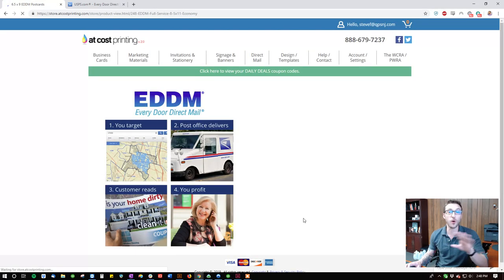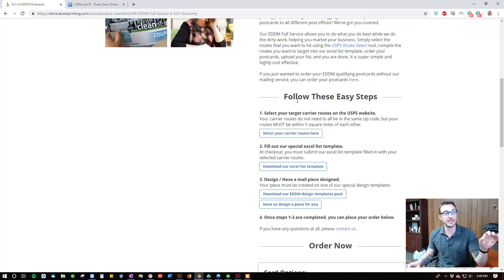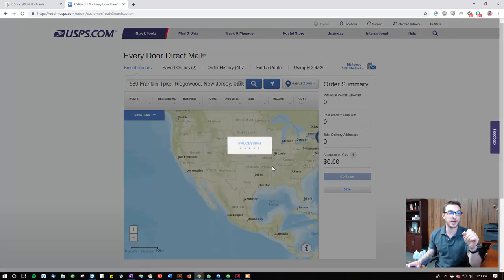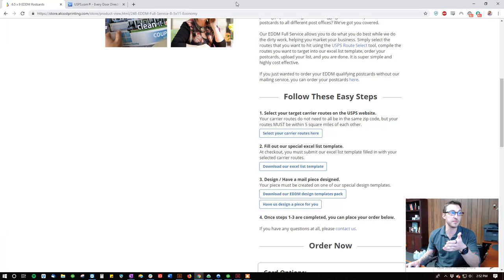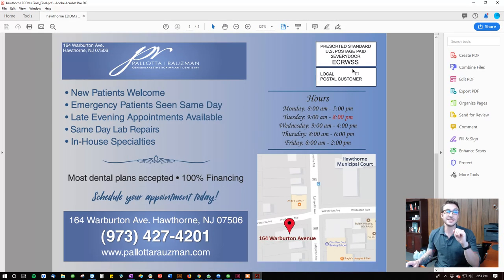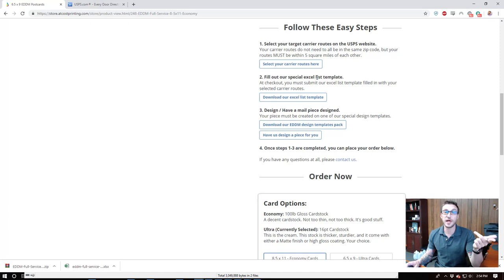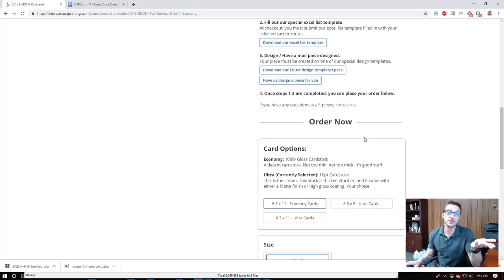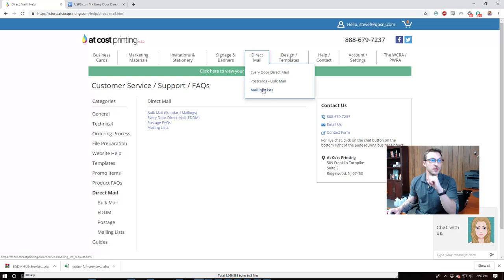At Cost Printing - Full Service EDDM is here!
Exciting news! Steve from At Cost Printing has a BIG announcement! At Cost Printing is finally offering EDDM Full Service. So what's that's mean exactly?

At Cost Printing will take care of it all - the printing, the bundling, processing the paperwork, everything! This Full Service EDDM is available in all 50 states and they can mail out an unlimited amount of pieces at a time. Place your order and send them your carrier routes and they will take care of the rest. Super excited about this benefit!